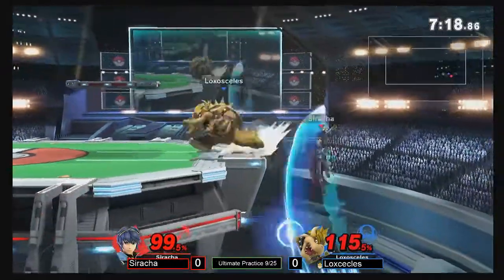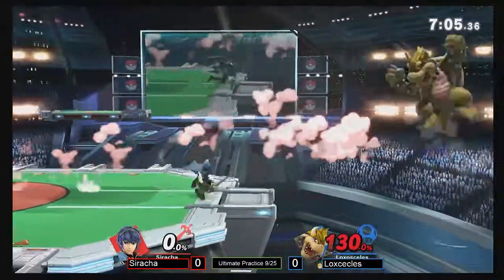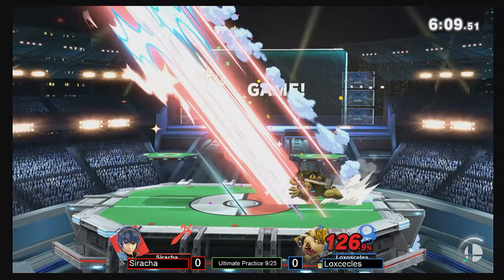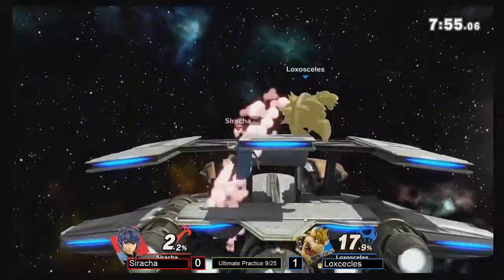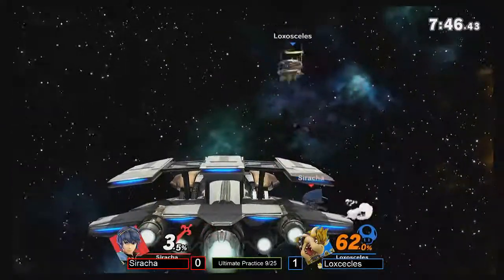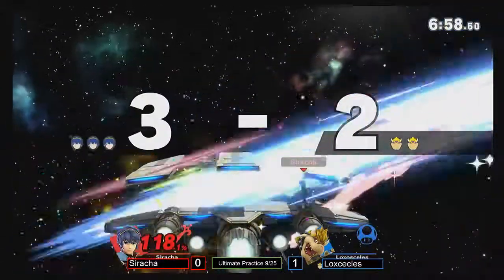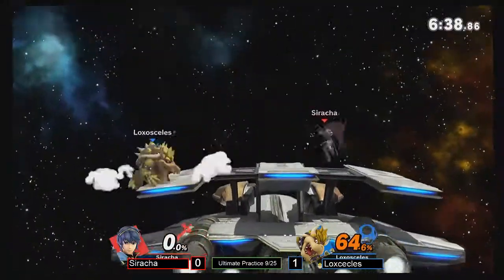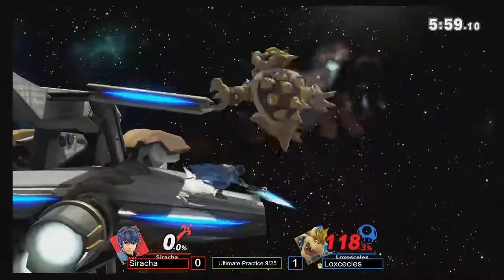MSOE Smash Ultimate 9-25-19 - Siracha vs Loxosceles